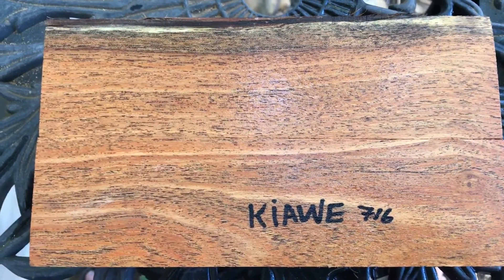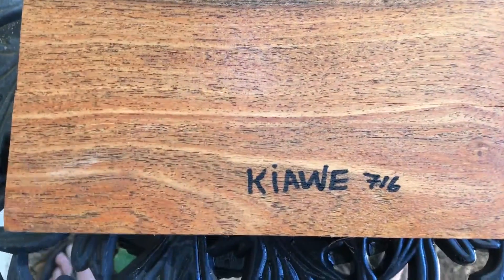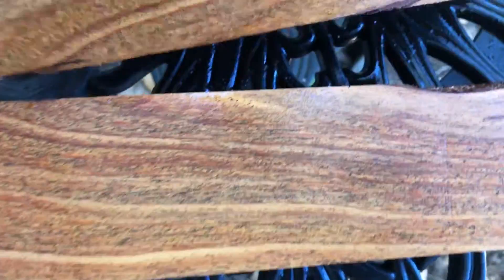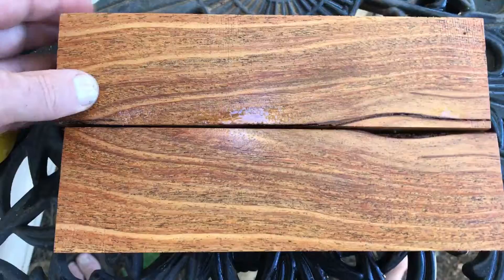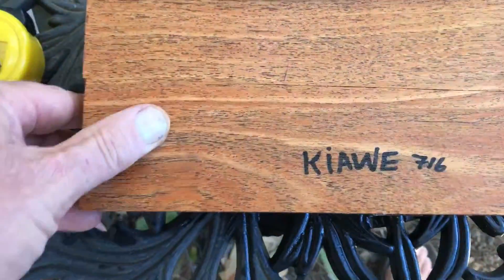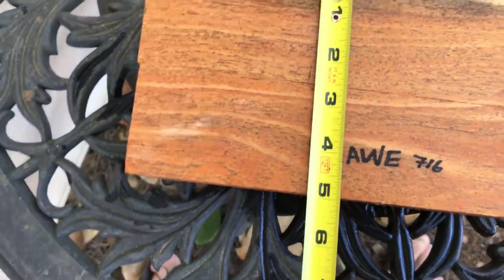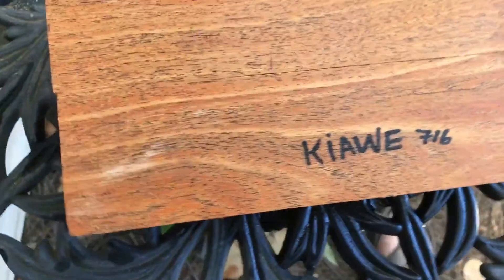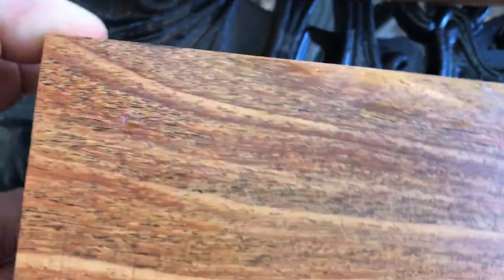Hawaiian Kiawe Wood Salt and Pepper Blanks joelinhawaii eBay Auction 716